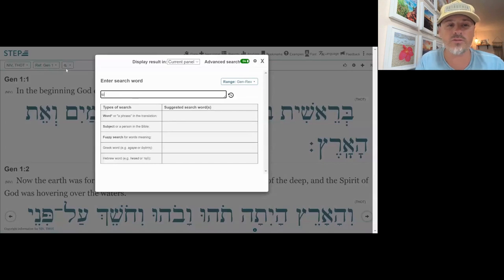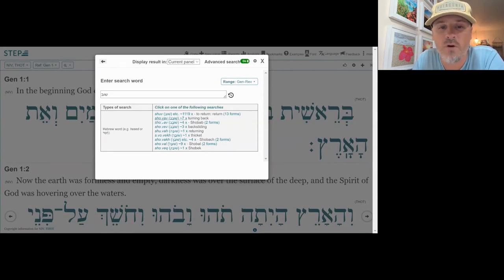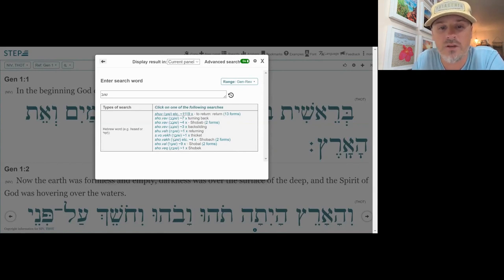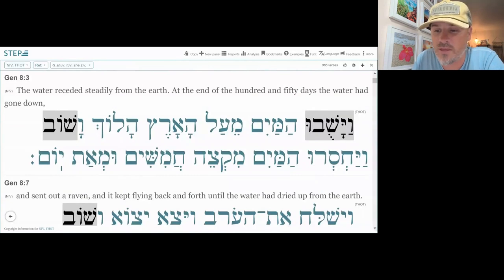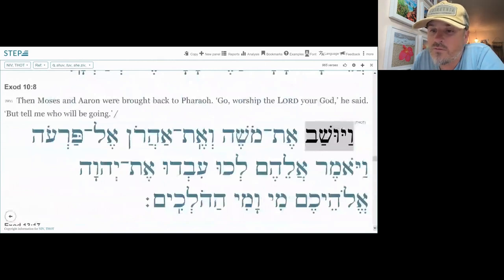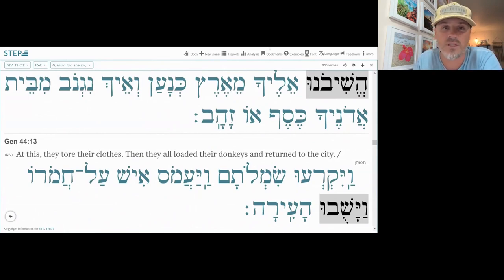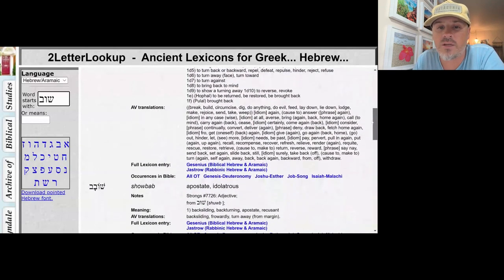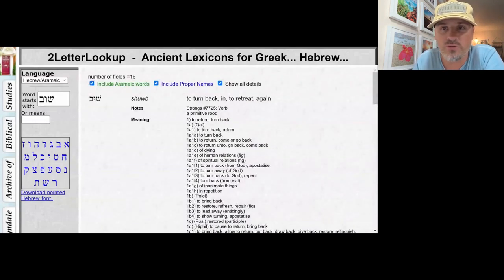488. Turn It Around! The verb שׁוב (Hebrew Growcabulary)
In this episode, Dr. T. Michael W. Halcomb (@tmichaelwhalcomb ) takes a look at the Hebrew term שוב. Tune in!